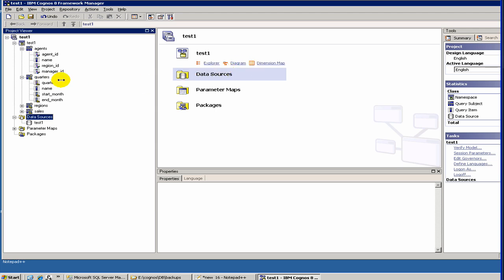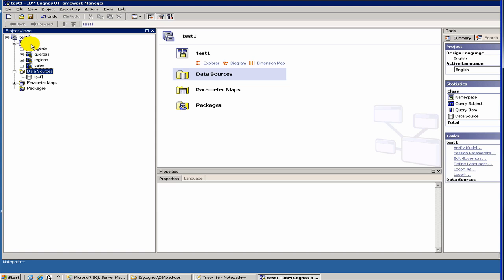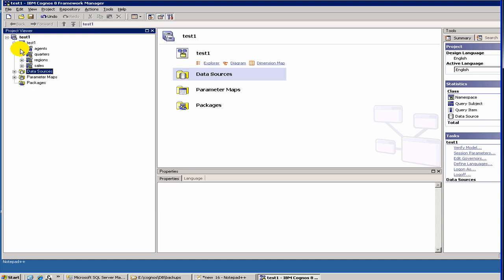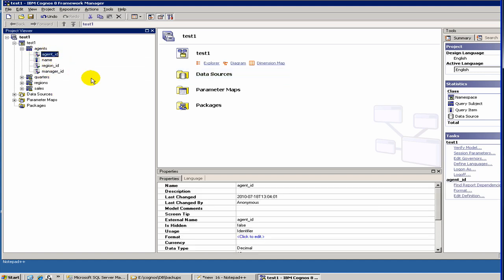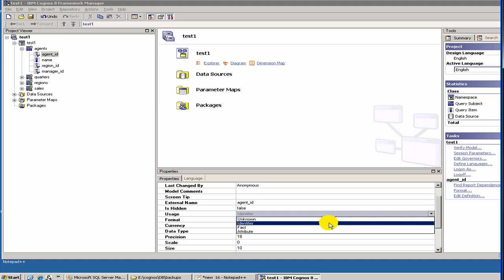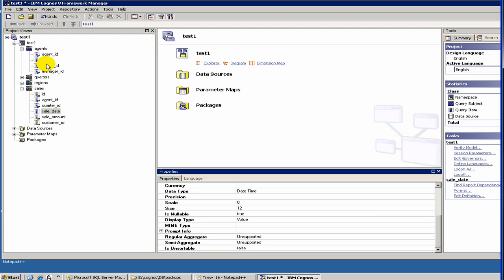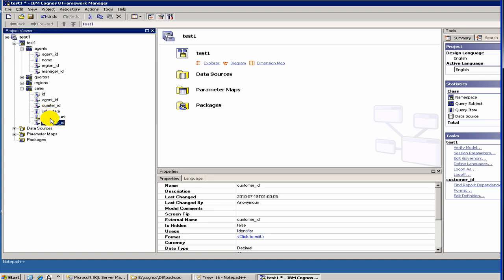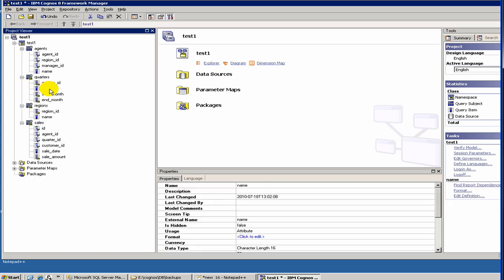Cognos Tutorial - 4 Report Studio - Types of Objects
Cognos Tutorial -